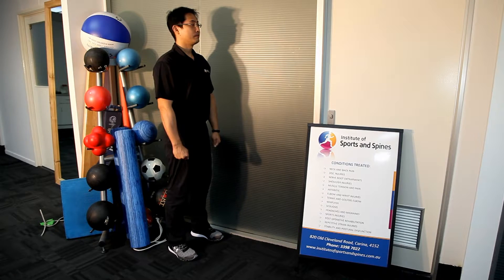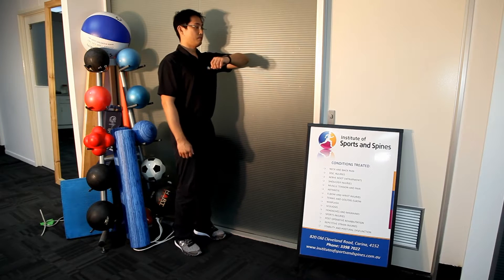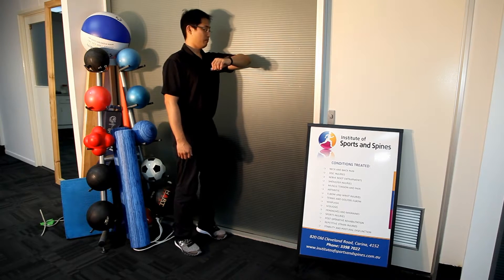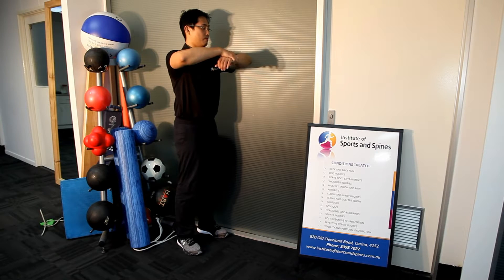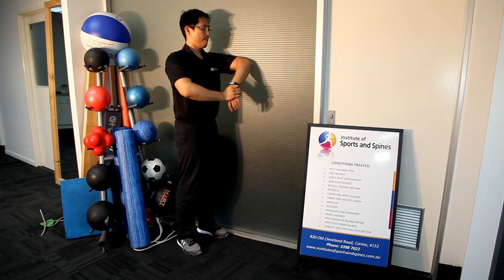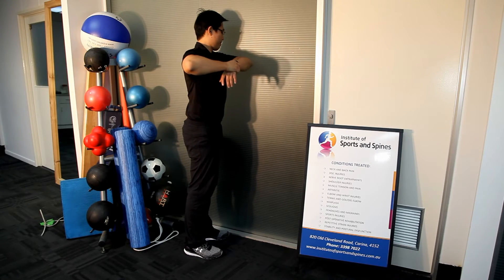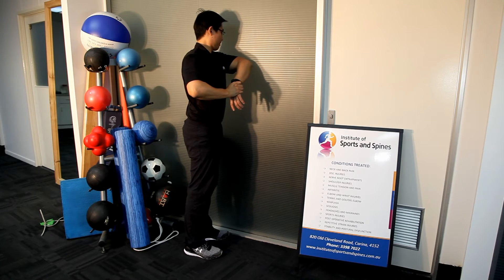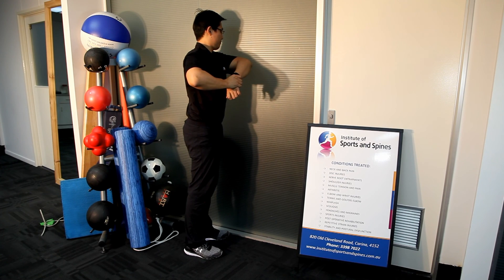Shoulder Posterior Capsule Stretch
The Posterior Capsule stretch is effective way to stretch the posterior capsule in patients with rotator cuff issues and in some post operative rehabilitation cases. Caution with this stretch as it is powerful and it is quite possible to injury the shoulder if you push the stretch too hard.